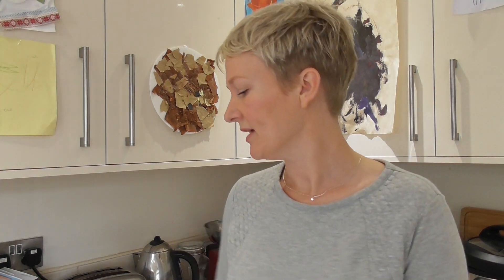Healthy family food swaps: pasta, rice and flour from Channel Mum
"First in a series of vlogs about healthy swaps for family meals. This one is all about pasta, rice and flour swaps that the kids won't even notice!"

More about Rachel Brady: I’m mum to Arthur and Beatrix and also a family food blogger at Well Worn Whisk.